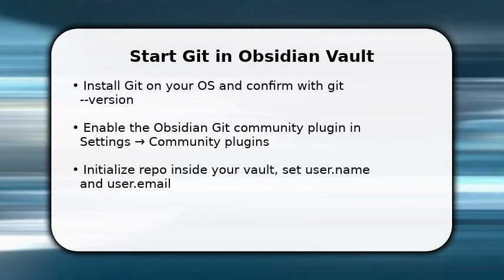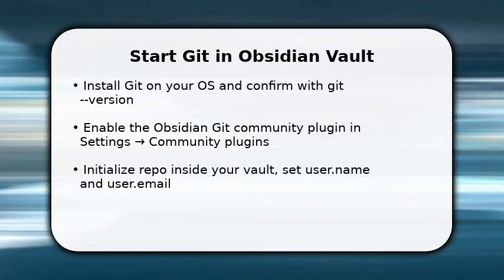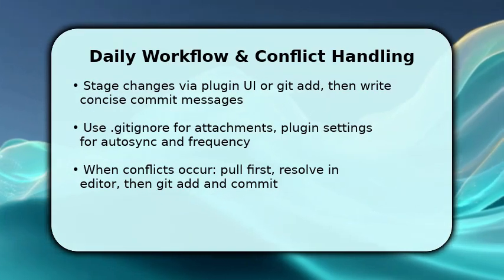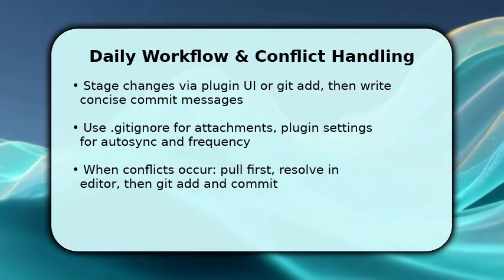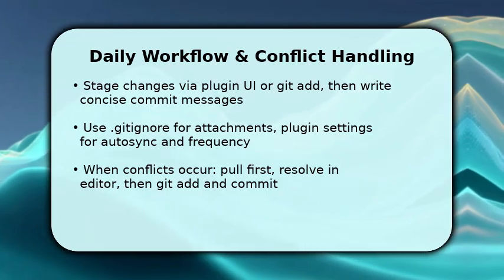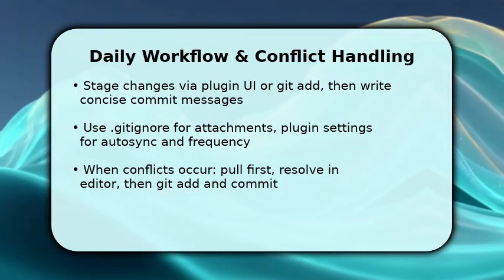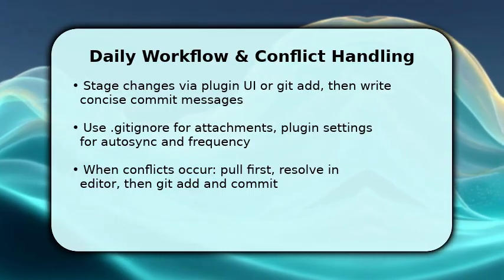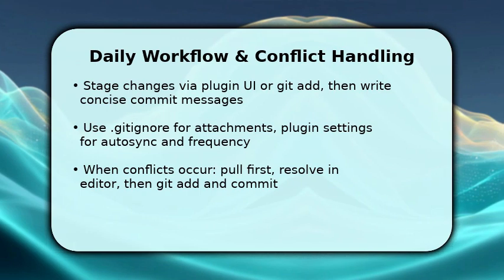How to Use Git in Obsidian (updated)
Discover the seamless integration of Git version control into Obsidian for efficient project management. This updated guide walks you through setting up, linking notes with branches, and merging changes to keep your knowledge base organized.